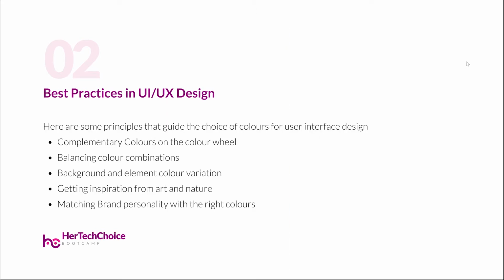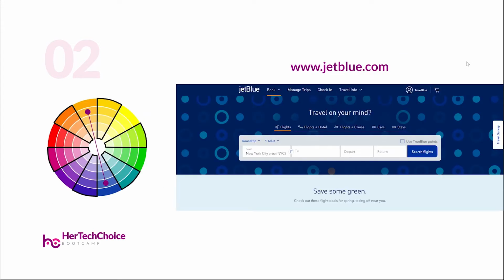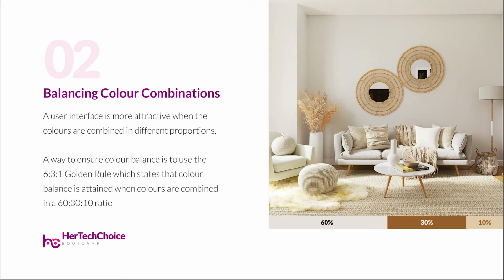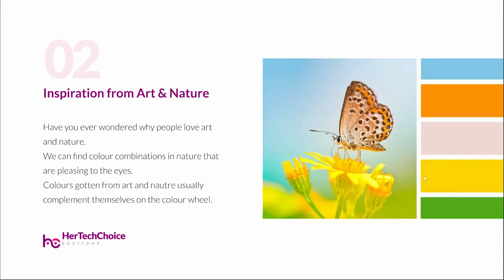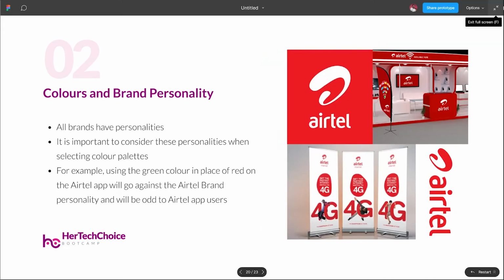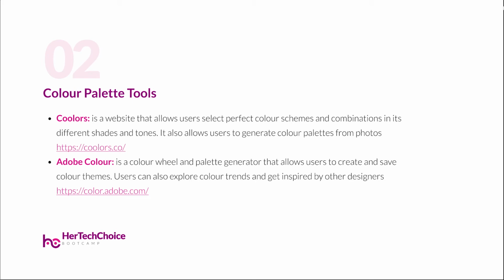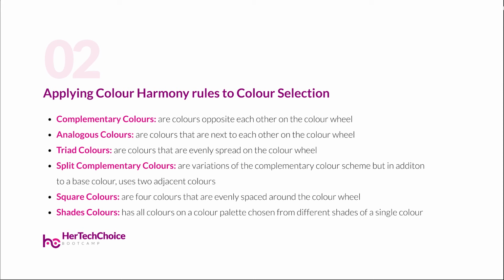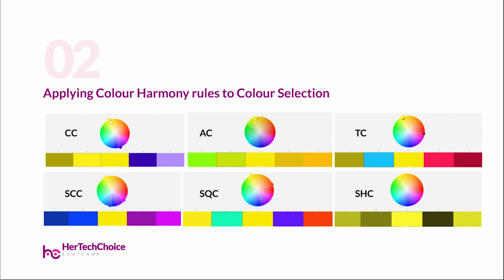High Fidelity - Colours